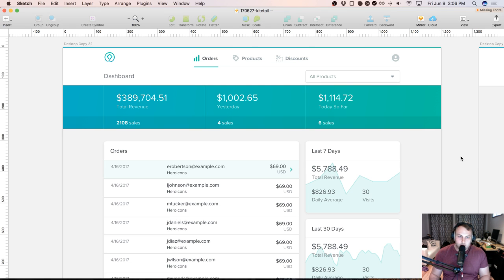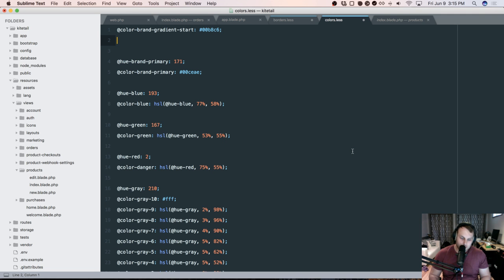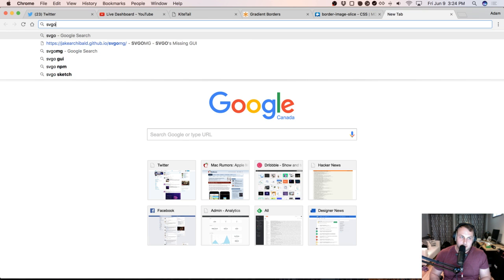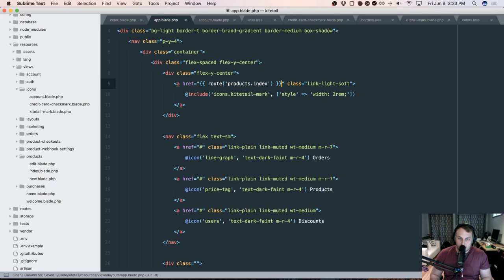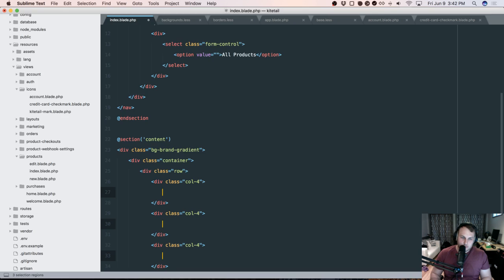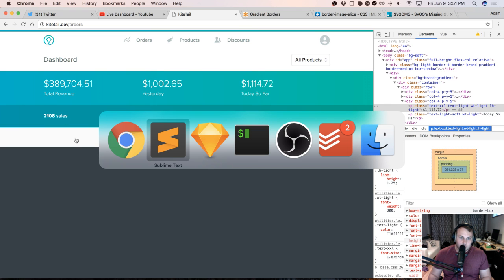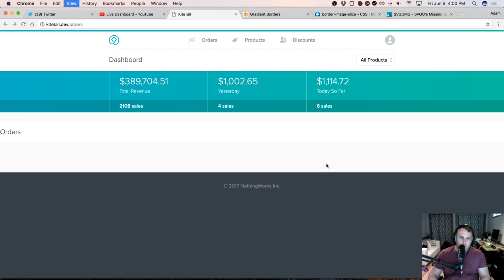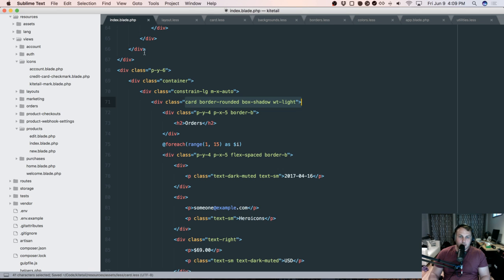Building KiteTail #10: Building the Dashboard Template